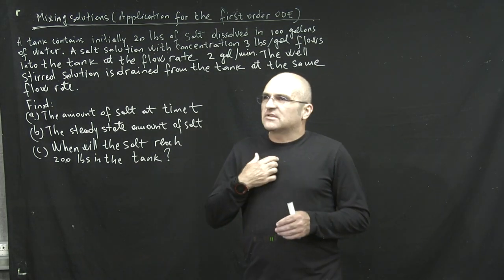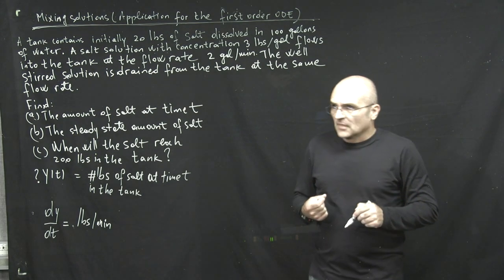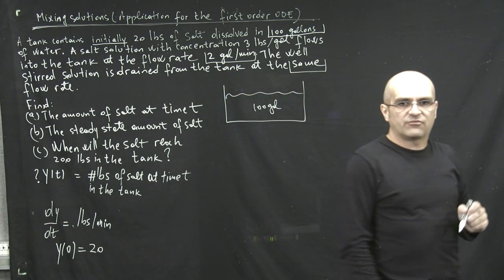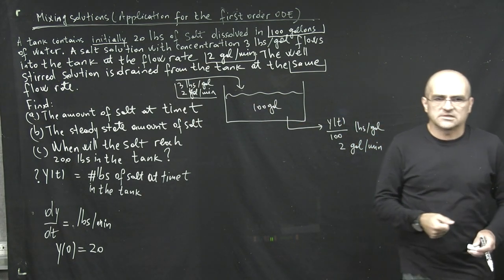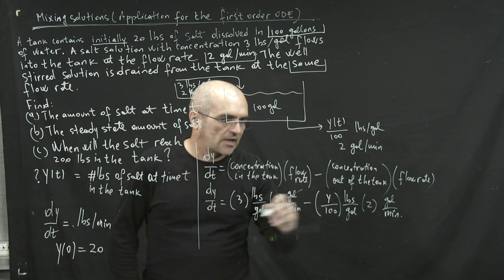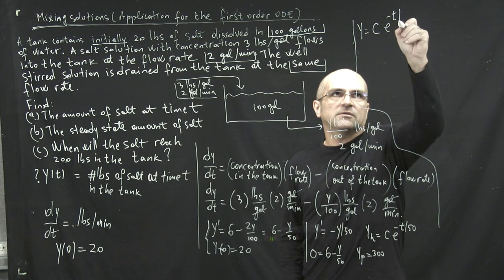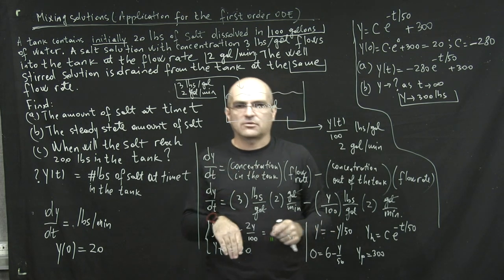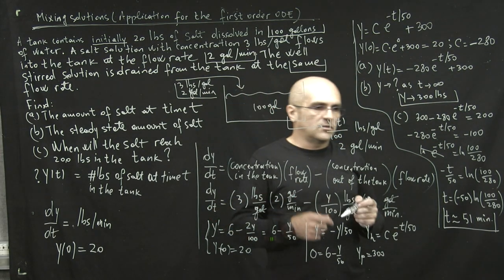Lecture 7 Mixing problems part 1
An application for the first order linear differential equation with constant coefficients